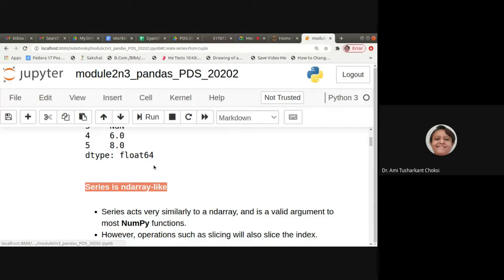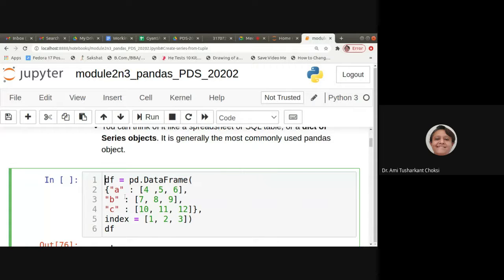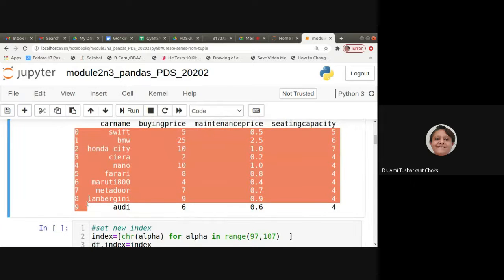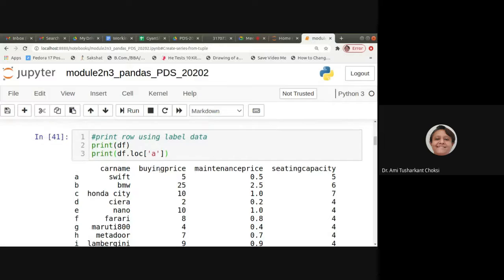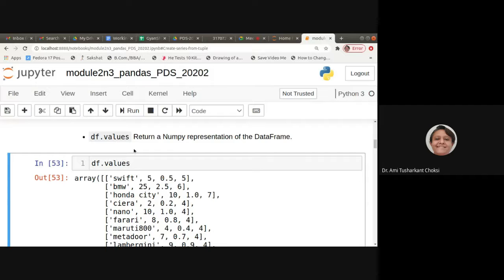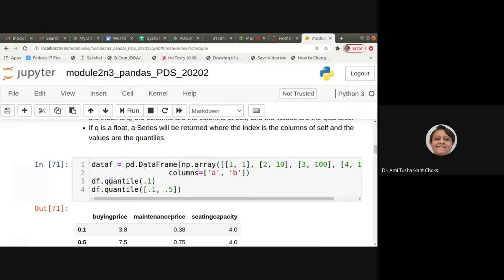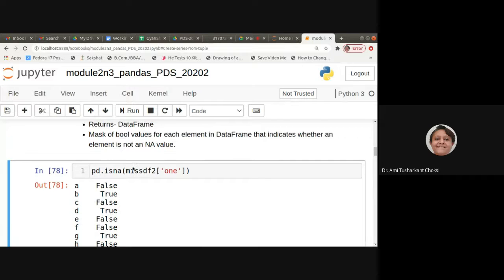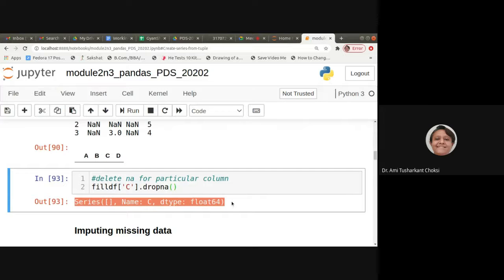21.Pandas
21. Pandas
Module 2 and 3
Subject: Python for Data Science (3150713)
Faculty: Dr. Ami Tusharkant Choksi
Associate professor, Computer Engineering Department,
Navyug Vidyabhavan Trust
C.K.Pithawala College of Engineering and Technology,
Surat, Gujarat State, India.